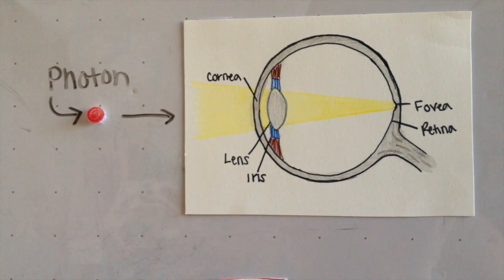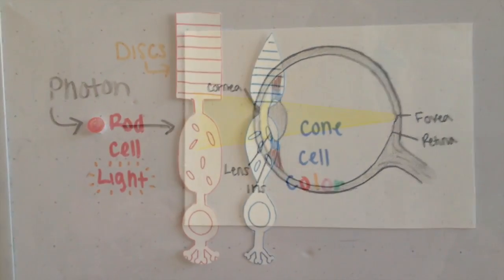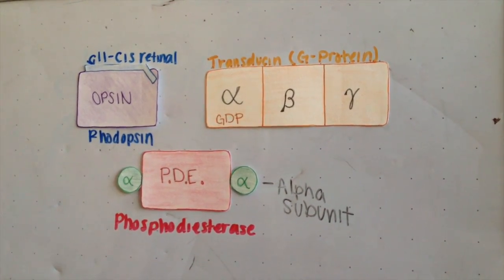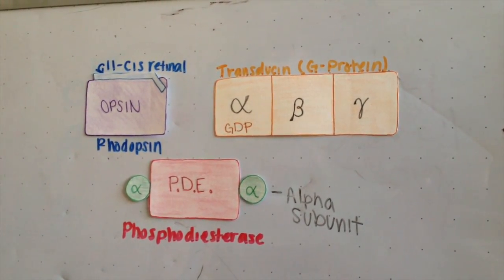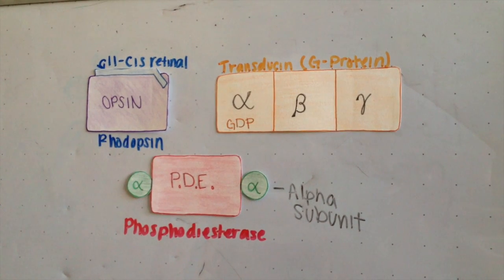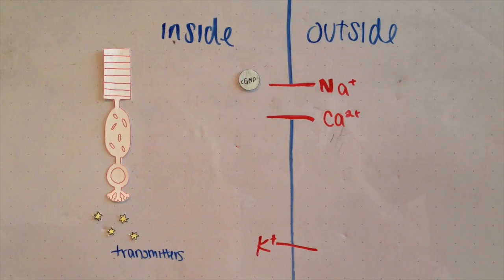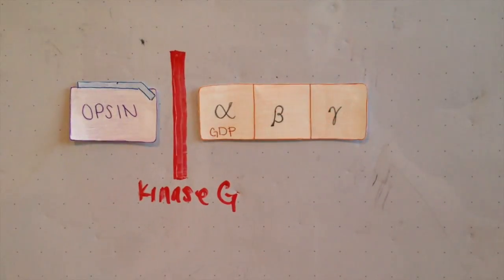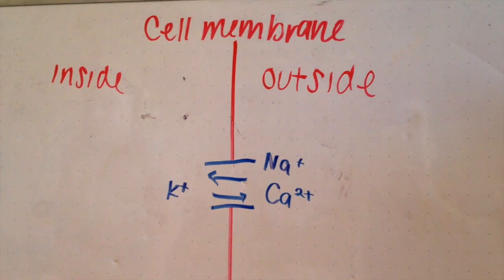Allison's Modeling Project 2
This video is about Allison's Modeling Project 2